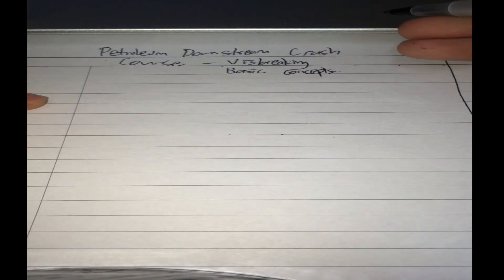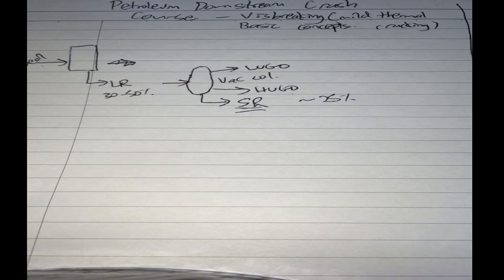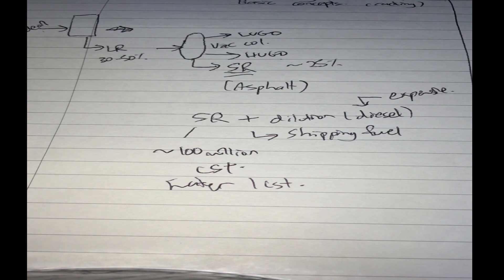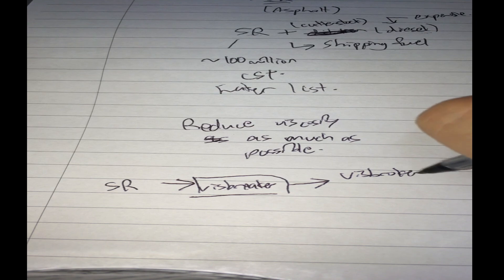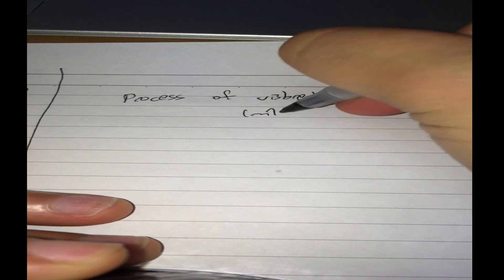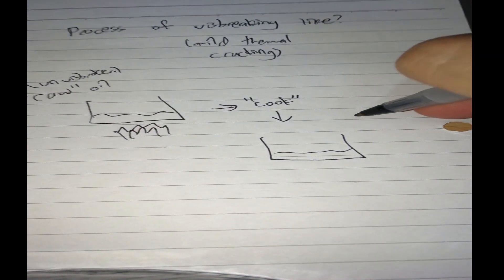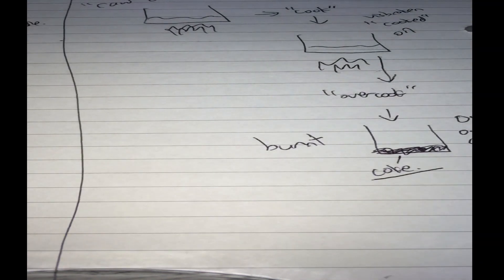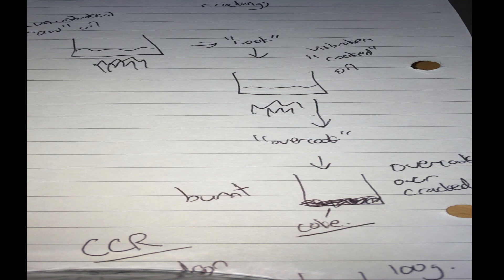Petroleum Downstream Crash Course 13 - Thermal Cracking Visbreaking Fundamental Concepts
References/Bibliography
[2] D.W. Green, R.H. Perry, Perry's Chemical Engineers' Handbook, Eighth Edition, McGraw-Hill Education2007.